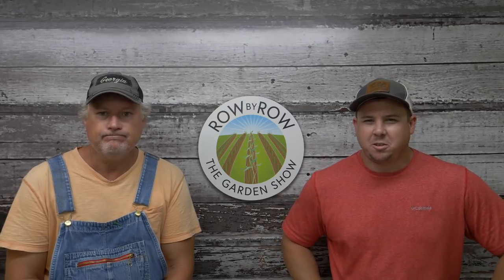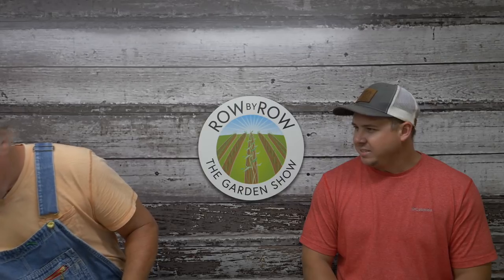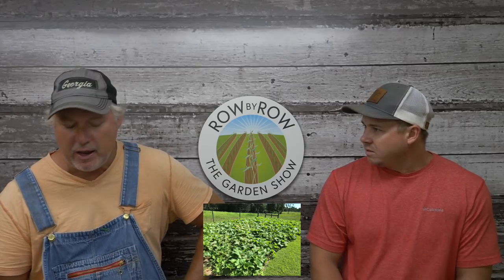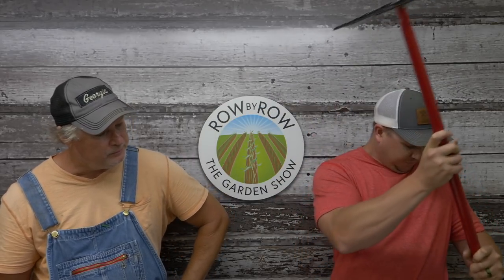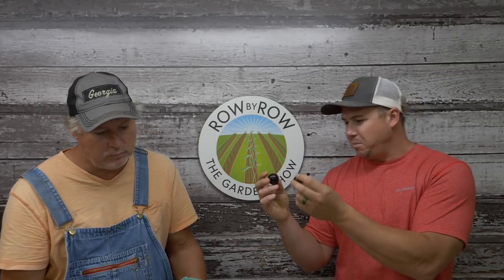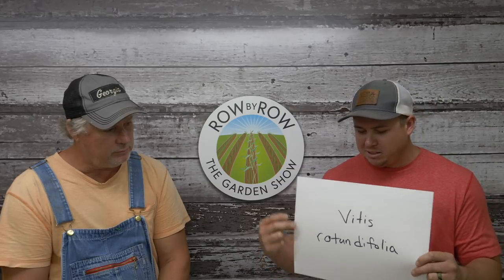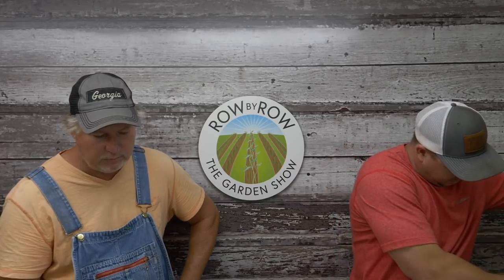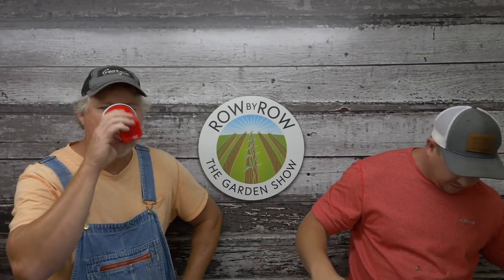What Are We Gonna Do with All These Muscadines?!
On this week's Row by Row Garden Show, the guys discuss growing muscadines, favorite varieties, pruning and more!